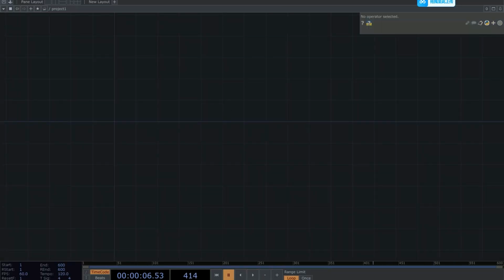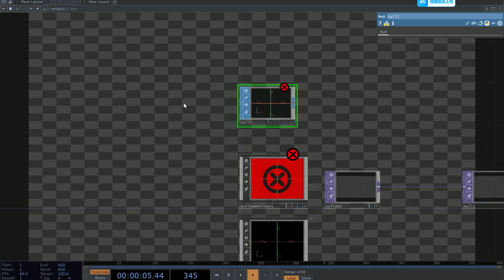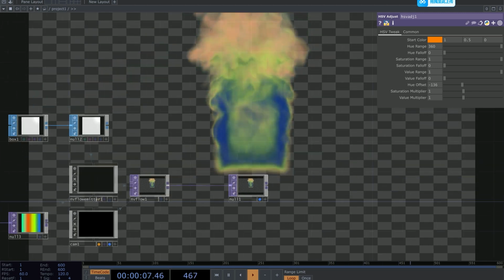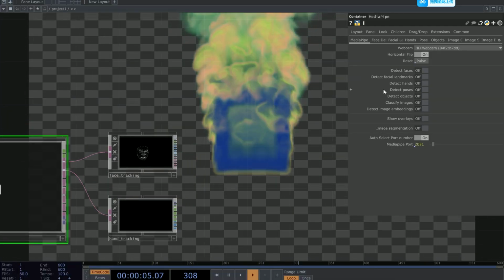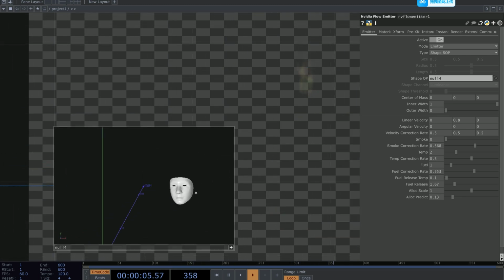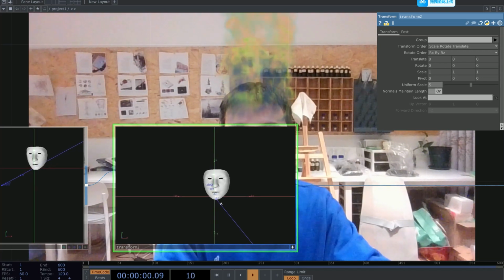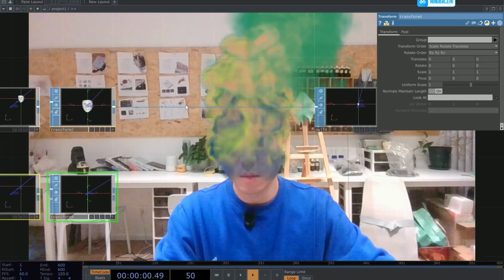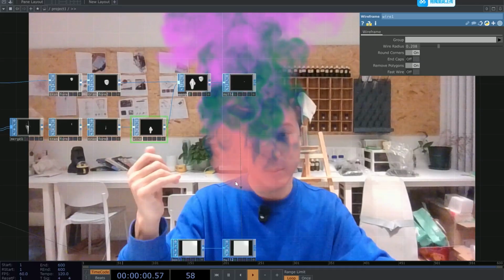【Gem Seed】 Ghost Rider💀Magic Flame - Touchdesigner Tutorial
You can ask me anything about Touchdesigner or get my TD plug-in on my discord

English version coming soon on Udemy!